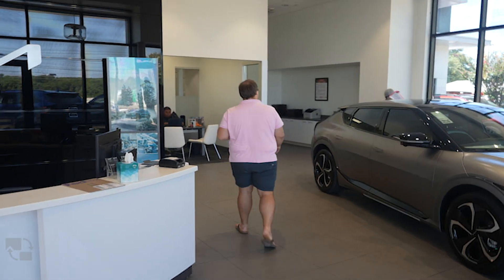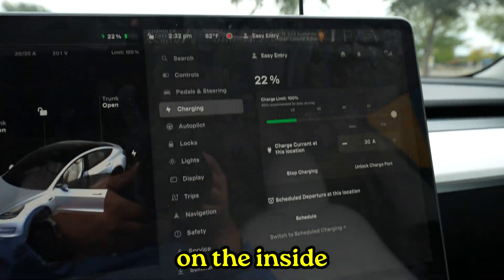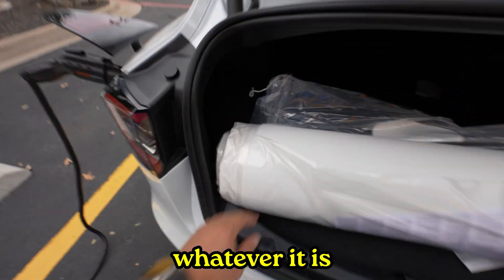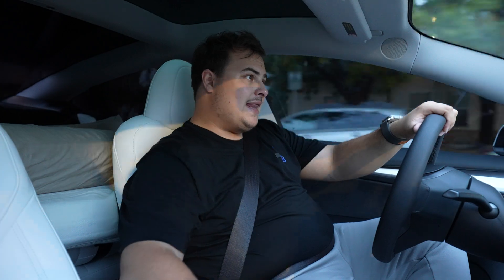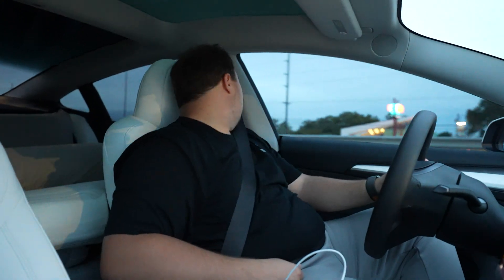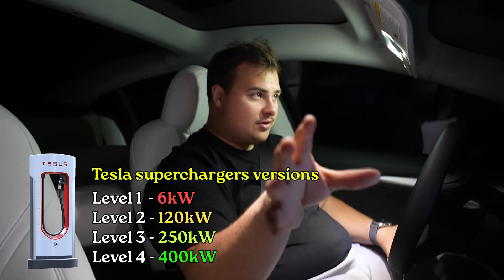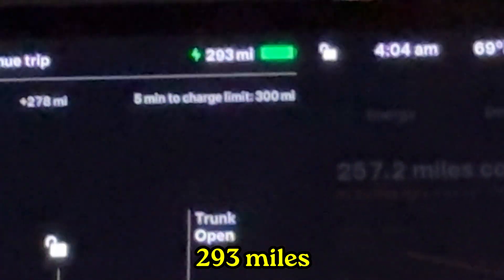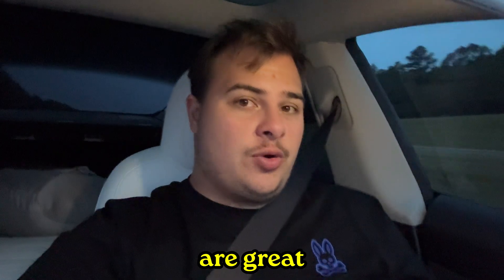I Tested Tesla Battery Range Lies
This electric car always says that it can go 300+ miles when fully charged, but I find myself charging my Tesla way more often than I would if it actually went 300 miles on the single charge.

So I am here to test if the range is a lie, if Tesla shows wrong charge to you, and if you are deceived by what it shows. I’m going on an electric car road trip to see how often I’d charge.